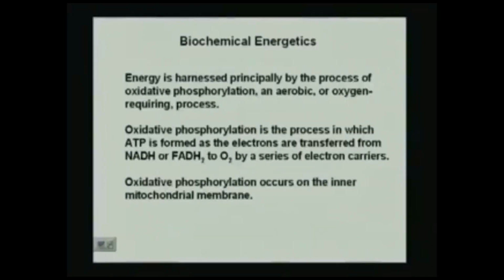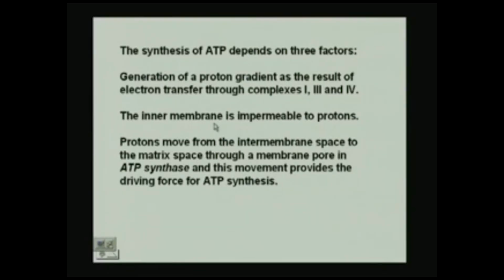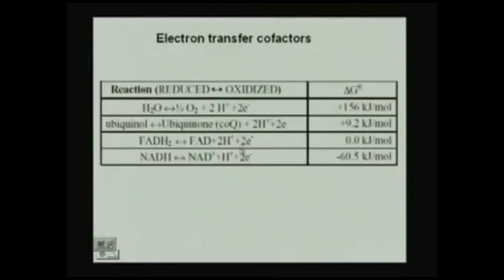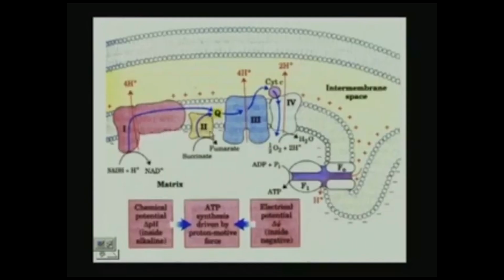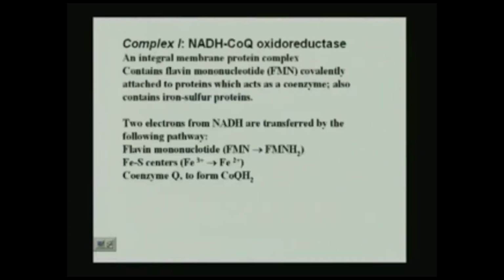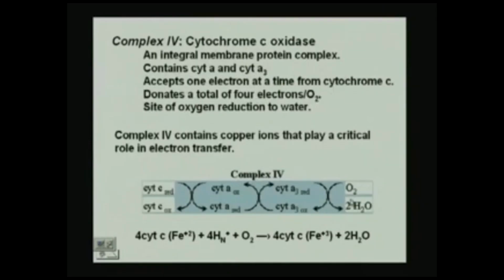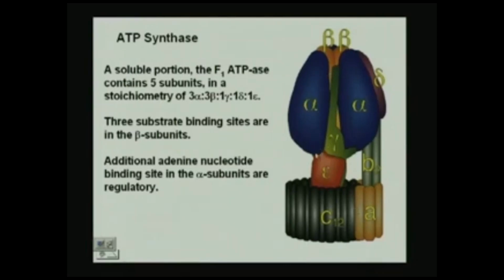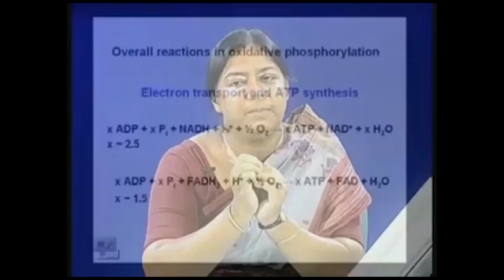Bioenergetics - II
Subject: Chemistry